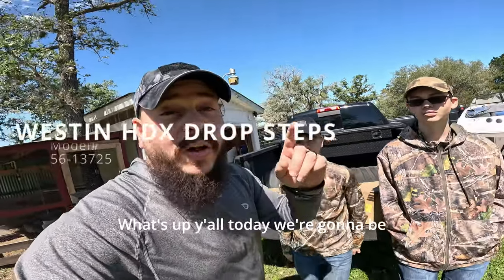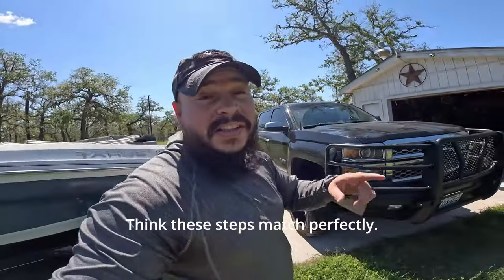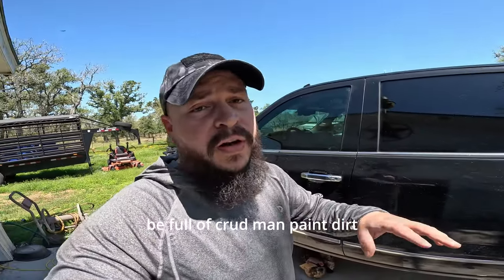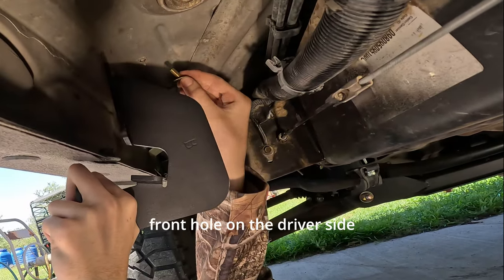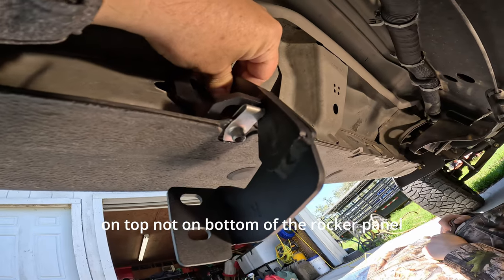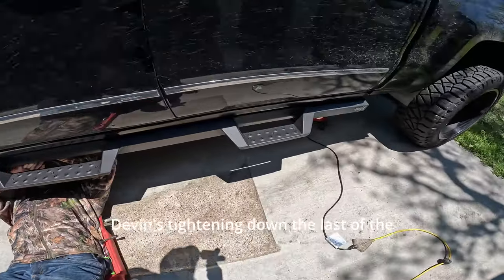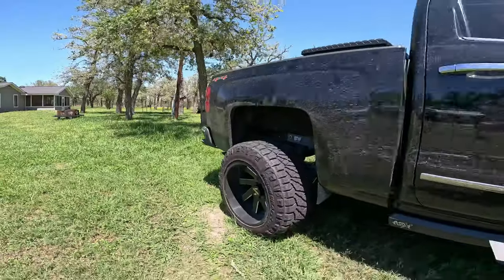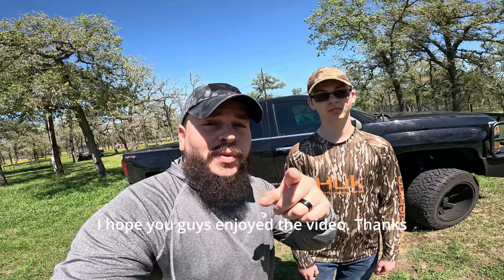Changed the ENTIRE Look! | Westin HDX Drop Nerf Step Bars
These truck steps are easy to install and really changed the whole look of our 2015 Chevy Silverado Crew Cab!  They bolt right on without any drilling required.  All installation hardware, mounting brackets, and DIY installation instructions are included.  We'll walk you through step by step how to get these installed!

⬇️🔥PRODUCTS USED IN THIS VIDEO🔥⬇️
Westin 56-13725 HDX Drop Nerf Step Bars fits 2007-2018 Silverado Sierra 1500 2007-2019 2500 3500 Crew Cab
Steelcraft 60-10420 Custom Fit 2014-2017 Chevy Silverado 1500(also fits 2018!)
Craftsman LED Portable Work Light
Pittsburgh 7 Piece Metric Universal Combination Wrench Set
A Cheap 3/8 Inch Ratchet Socket Wrench Set

⬇️ TIMESTAMPS
00:00 Intro
00:22 Unboxing
00:26 Parts
00:45 Steelcraft Elevation Replacement Bumper
00:54 Brackets
01:04 Hardware Kit
01:27 Tools Required
01:37 Pro Tip
02:05 Bracket Install (Driver Side)
03:35 Mounting the Steps (Driver Side)
04:28 Installing Brackets (Passenger Side)
04:59 Mounting the Steps (Passenger Side)
05:07 Testing
05:17 Outro